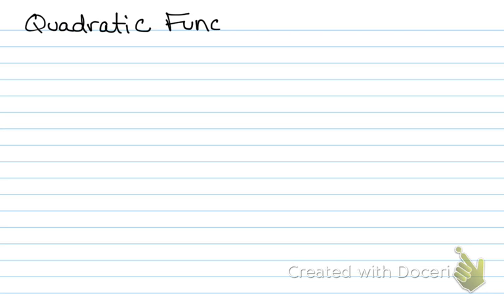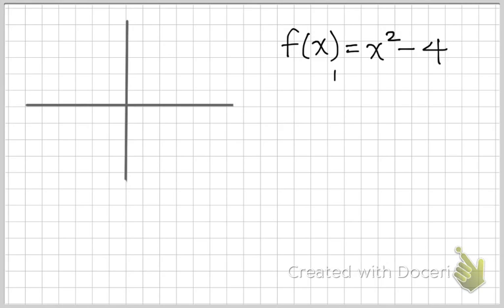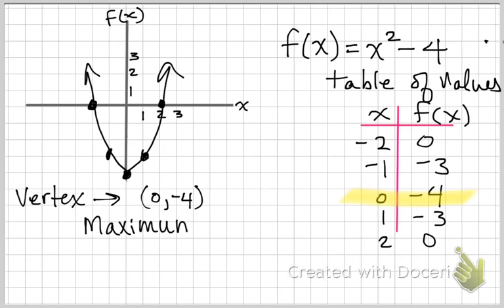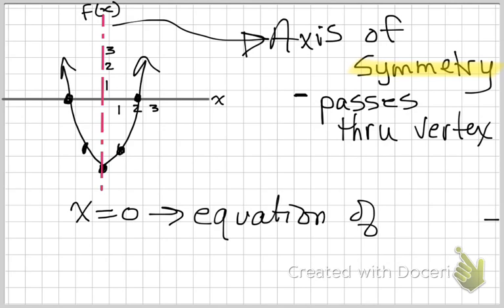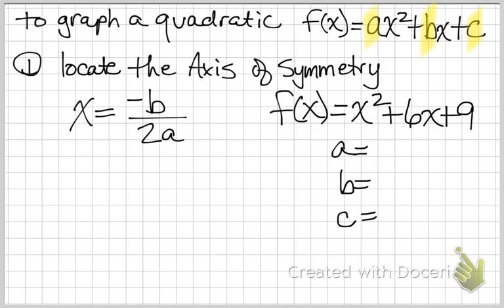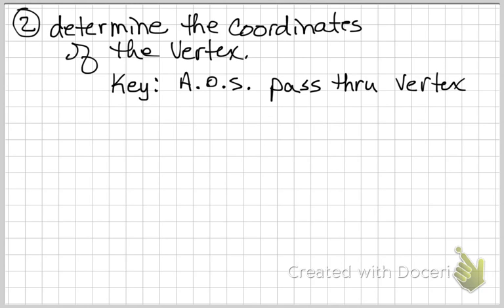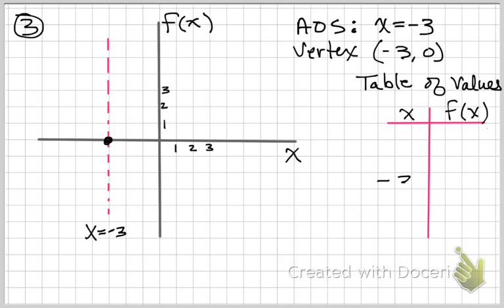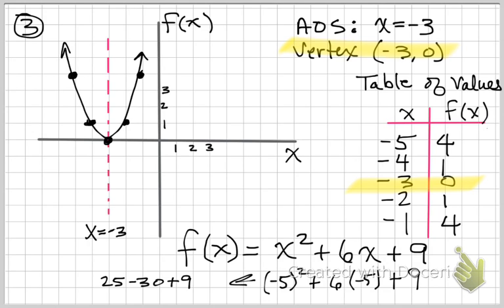Graphing a quadratic function